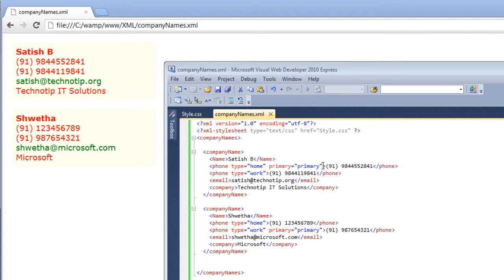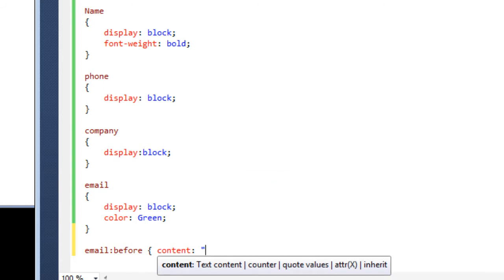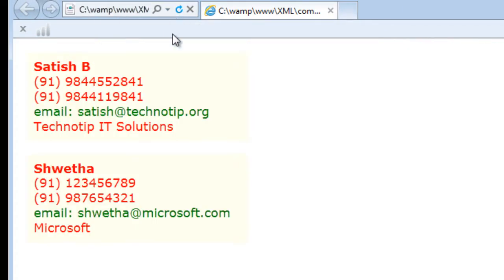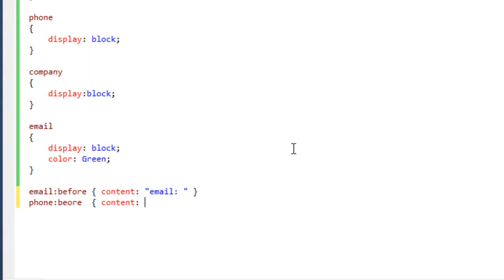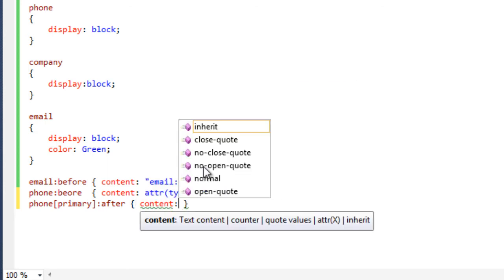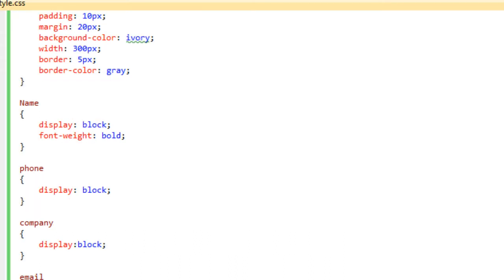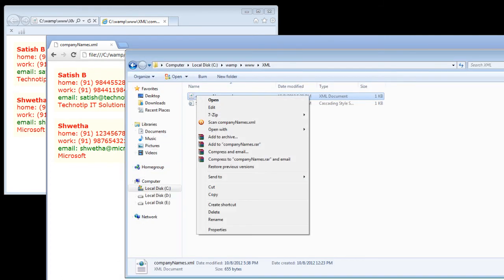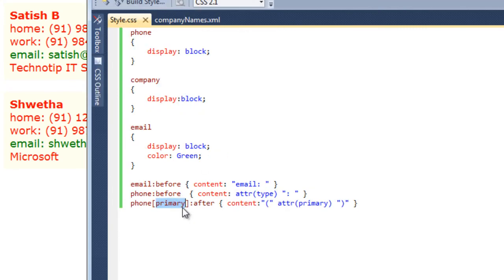Business Card Design: XML & CSS Level 2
Video tutorial to show the design of business cards using XML and Cascading Stylesheet Level 2